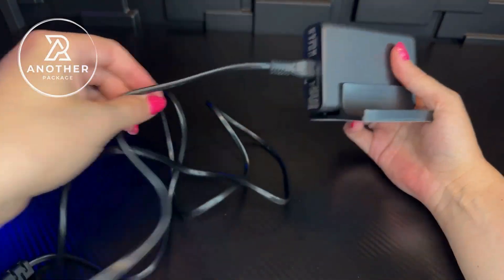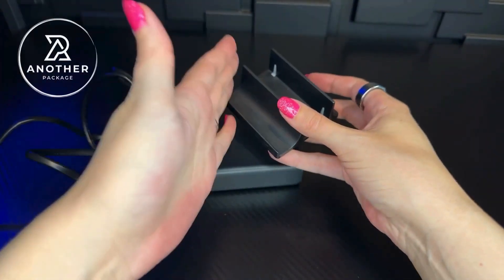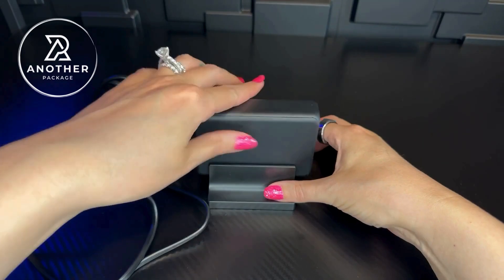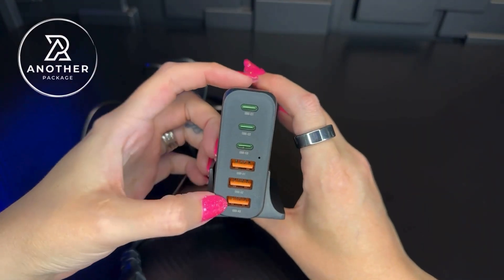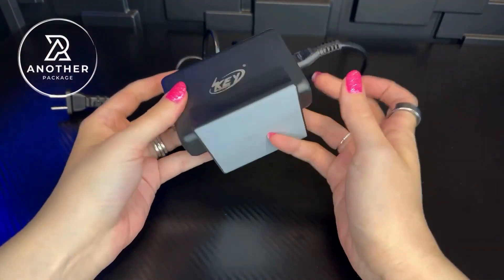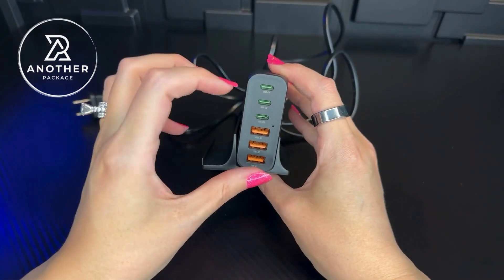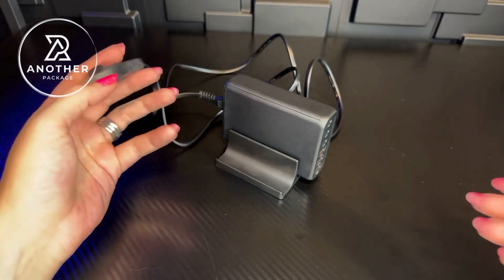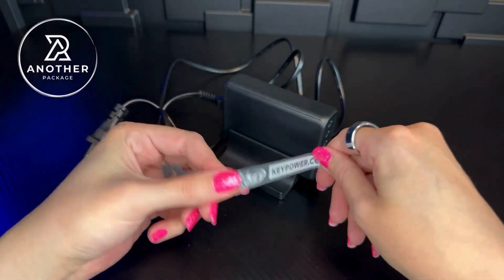Best Fast Charging Station Review 2024: Key Power 90W USB C Charger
Explore the Key Power 90W USB C Charger with 6-Port Fast Charging Station for iPad Pro, iPhone, AirPods, iWatch, Galaxy, Google Pixel, and More! Discover how this quick charger handles your devices efficiently with its 3 USB-C and 3 USB-A ports.